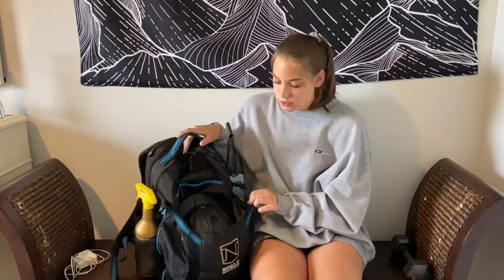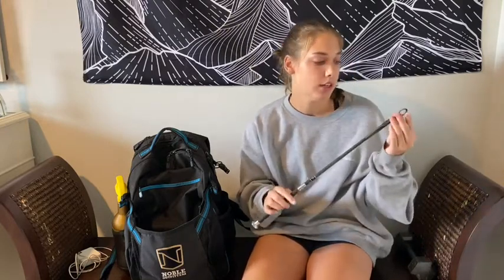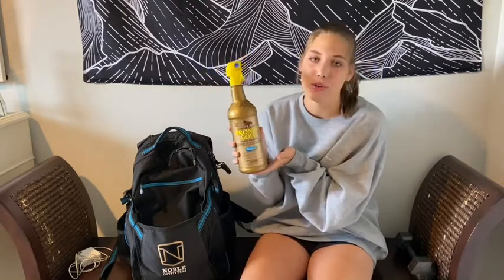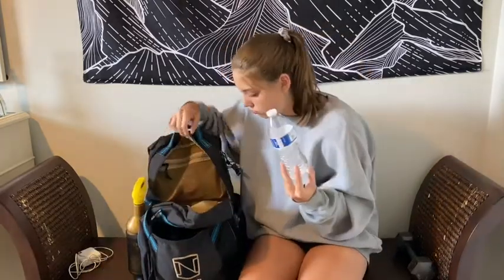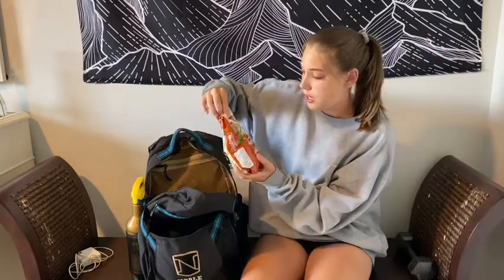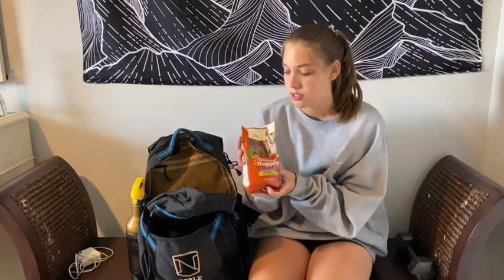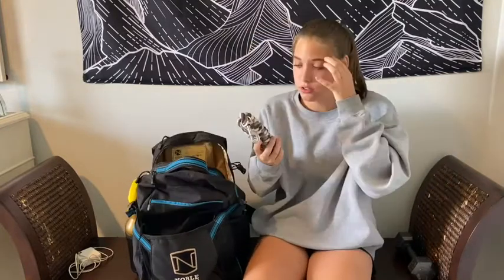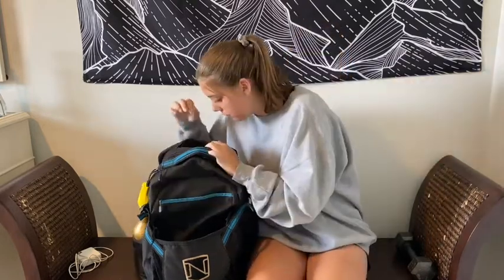Updated What’s in my barn bag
hey guys. i hope you enjoyed this video! thank you for 95 subs. i love y’all. new exciting videos coming soon!